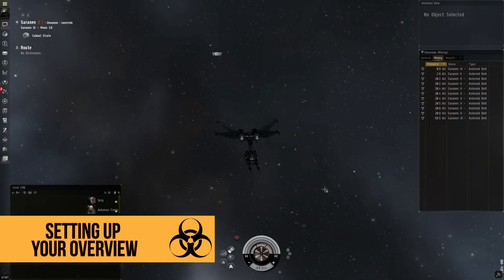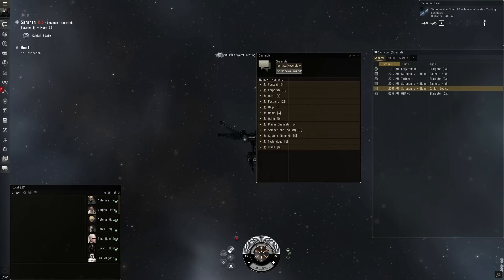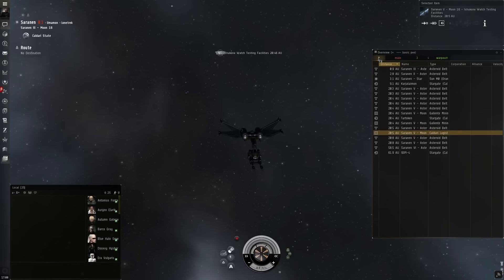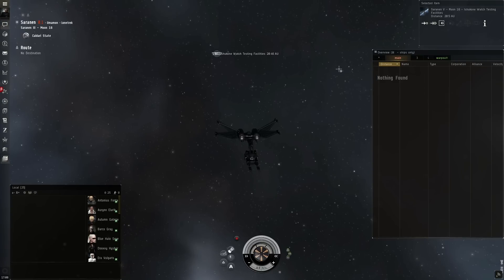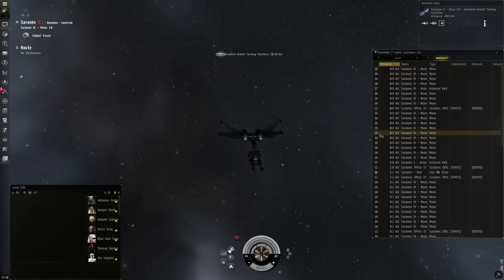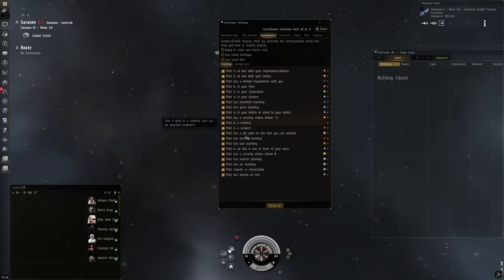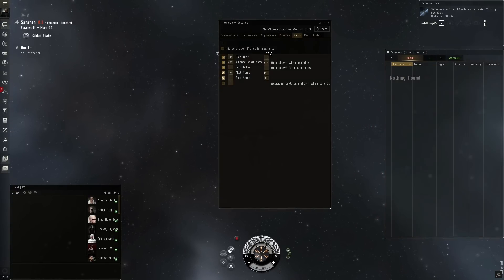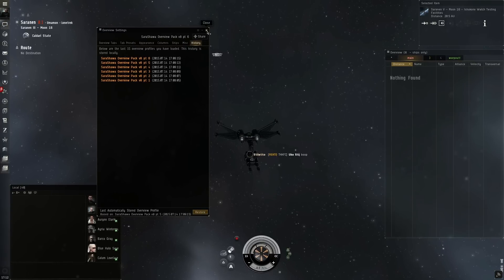EVE Basics: Setting Up Your Overview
A quick guide to the overview window and how to set up your own preferred presets.